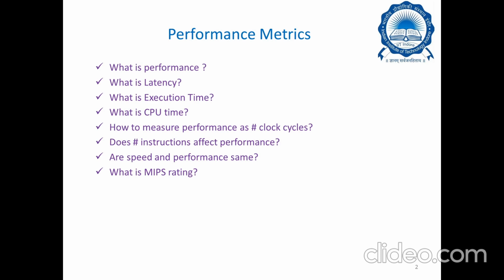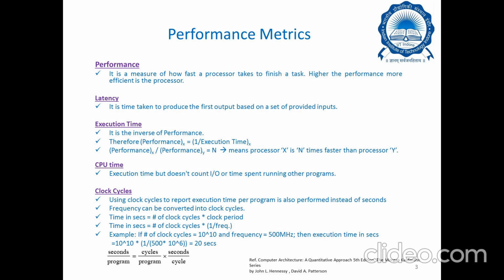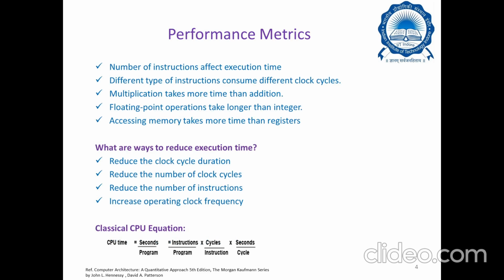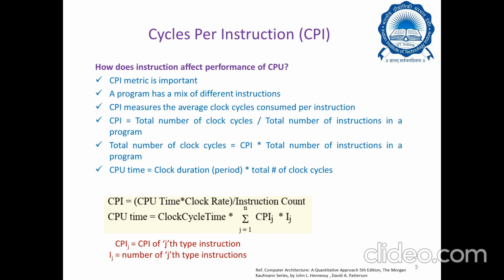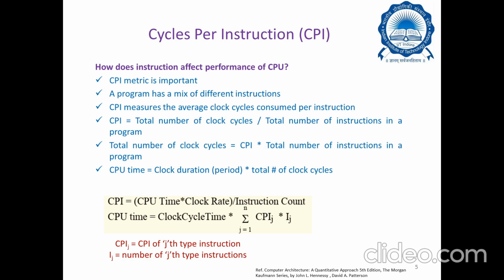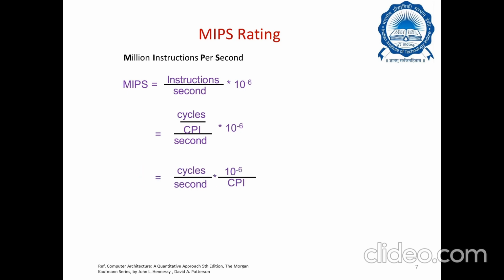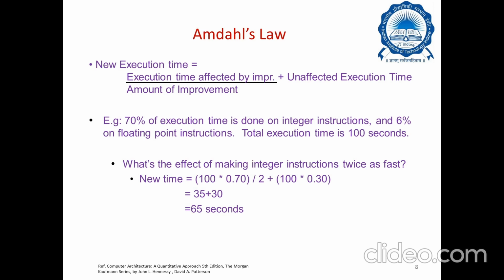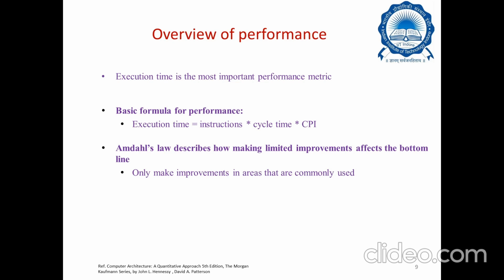Lecture 3 - Performance Analysis of Computer Architecture (MIPS)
Performance Analysis of Computer Architecture (MIPS) - Lecture 3 by Dr. Anirban Sengupta, Assoc. Professor, CSE, Indian Institute of Technology (IIT) Indore.